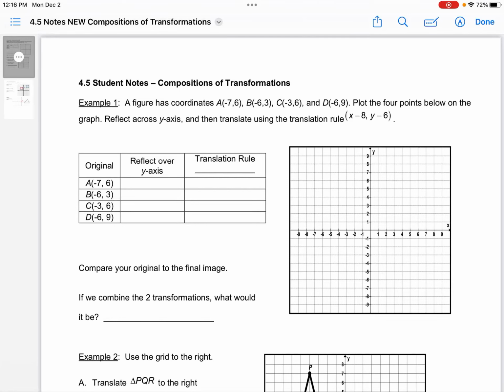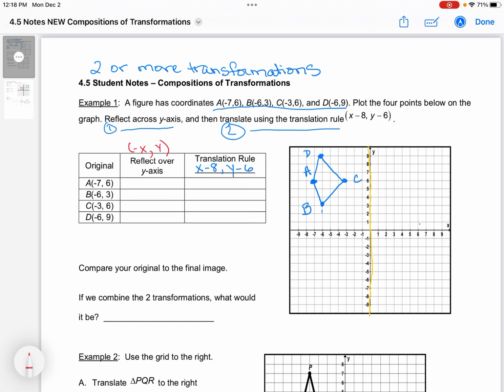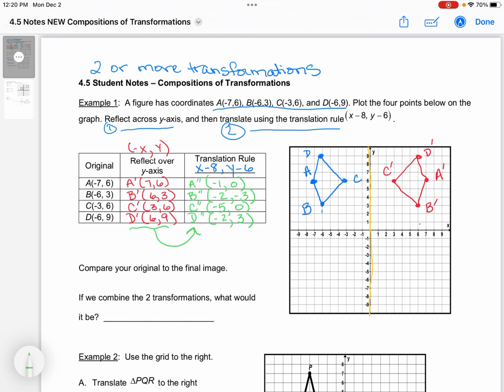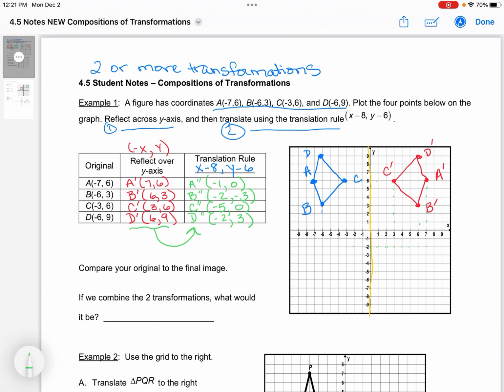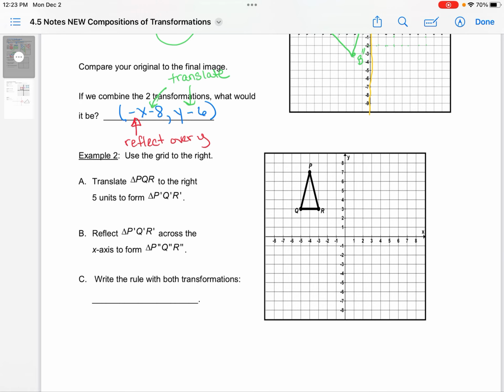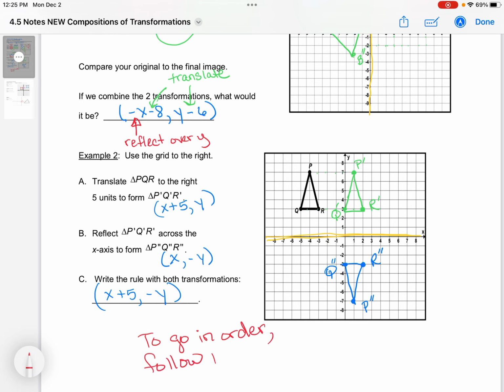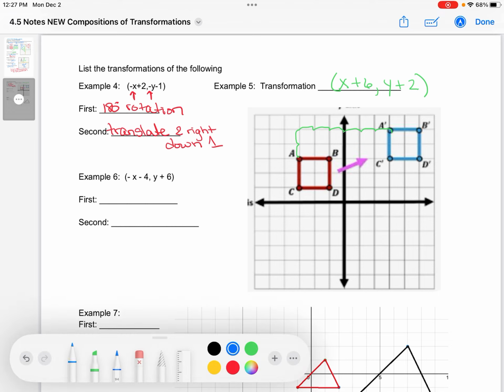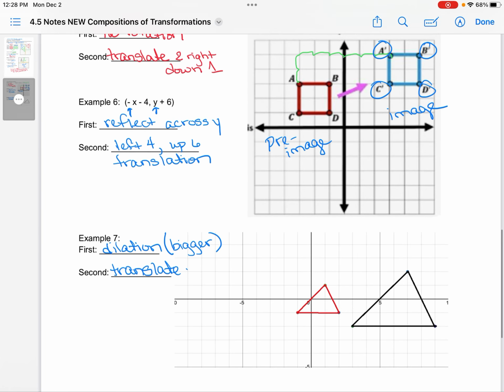4.5 "Composition of Transformations" Notes